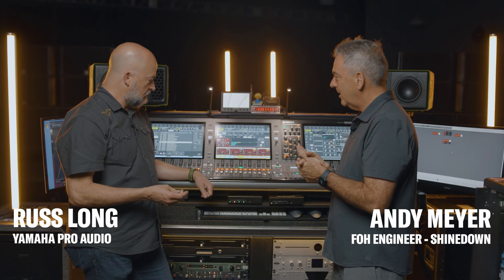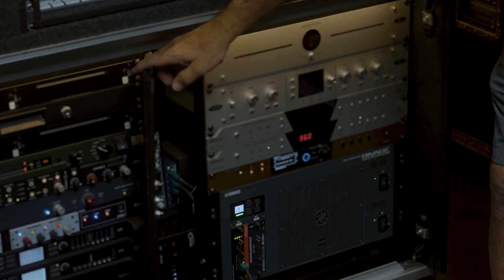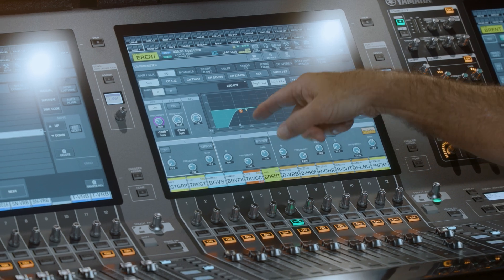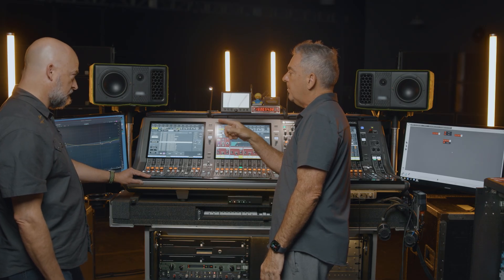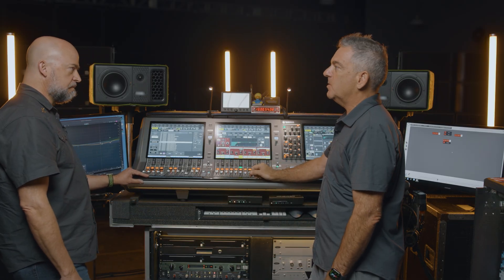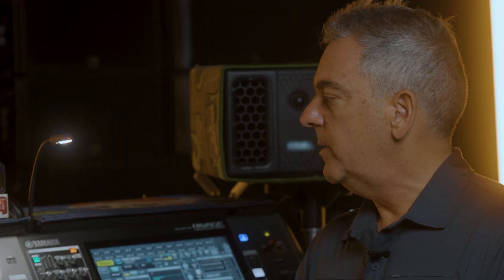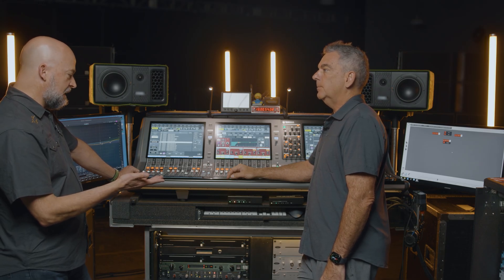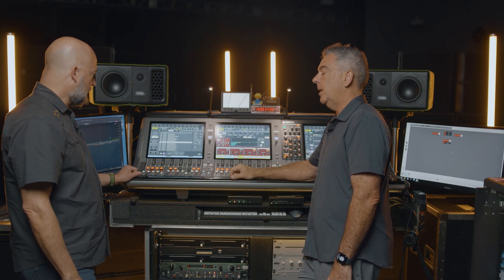Facts & Faders - Andy Meyer on VST Rack Integration - RIVAGE PM Interview Series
Andy Meyer, the FOH engineer for Shinedown, discuss the recent addition of VST Rack to their audio system. Let's watch how it enhances live mixing by allowing the use of different EQ flavors from both the onboard system and VST Rack for various instruments.